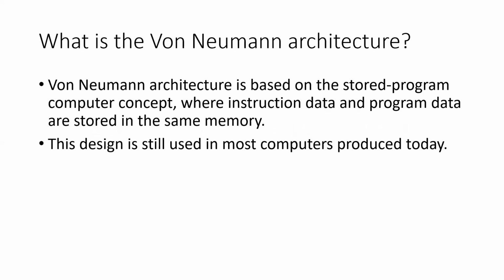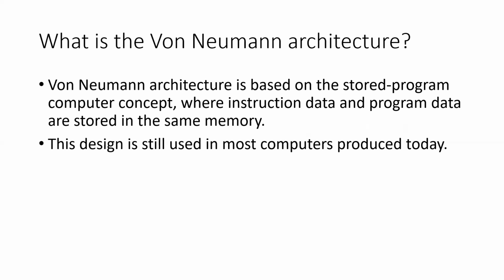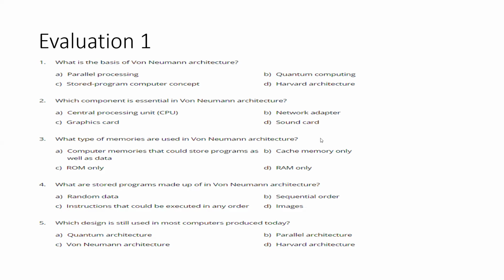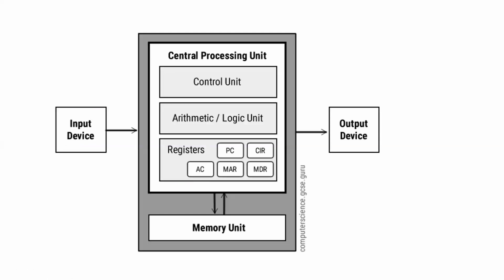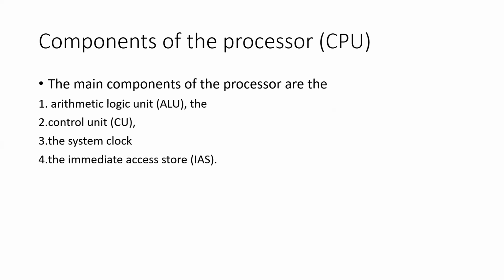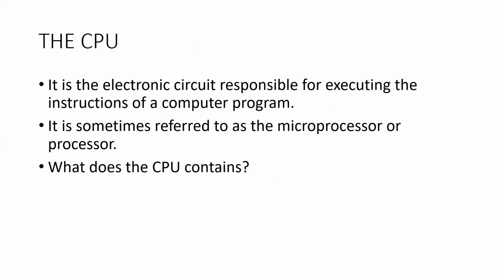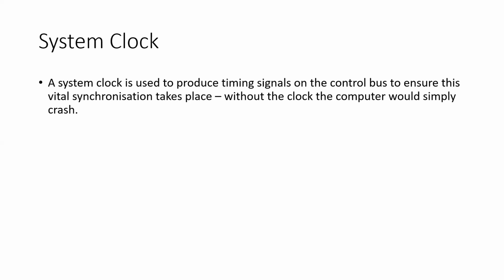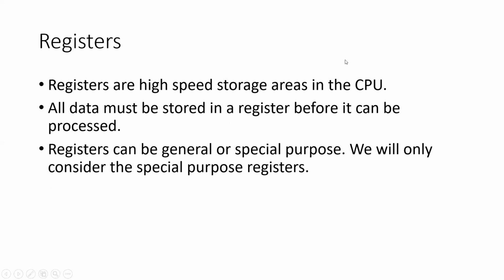CIE Computer Science(2210)- Lesson 41 Computer Architecture Part 1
Learn about the Components of CPU